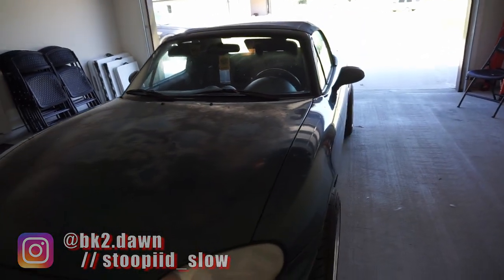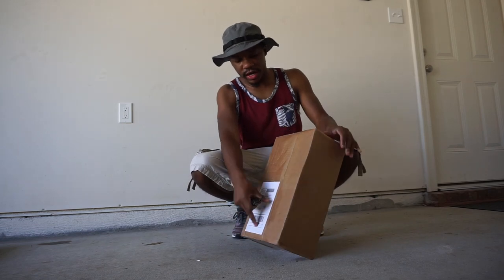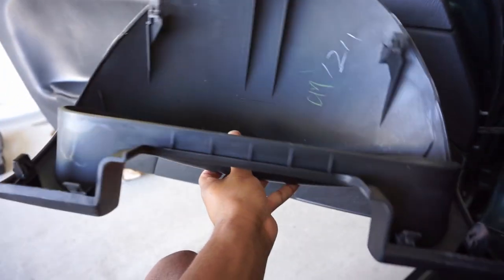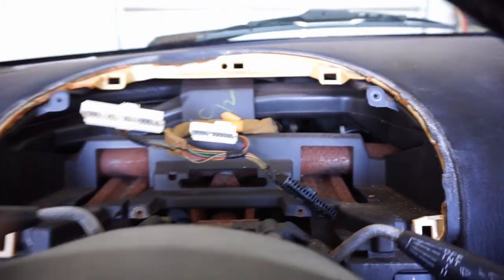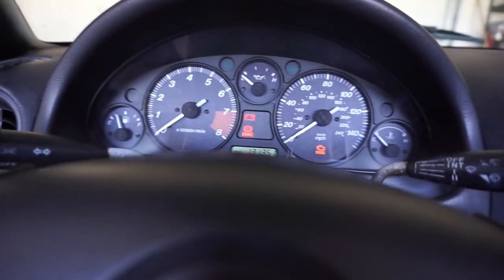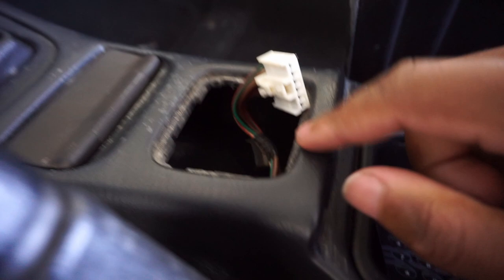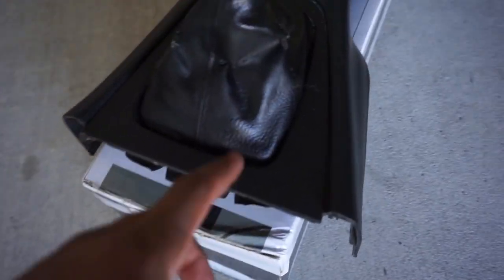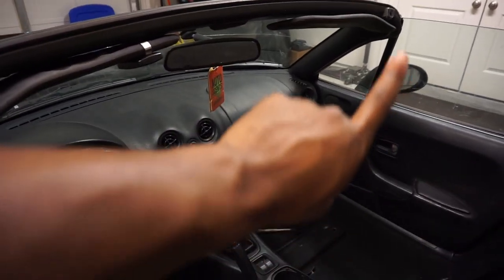NB Miata Interior UPGRADE! CHEAP Mods That LOOK GOOD!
In this video, I swap out some of the old, worn out interior pieces of my NB Miata. These small, but noticeable upgrades really changed the interior feel of the car. They were cheap mods that really look good, especially when comparing how my interior previously looked in the Miata.

I can't wait to see the end result of my Miata and eventually have a TurboMiata . The MiataInterior will still be looking nice though!

SEND ME STUFF! :
70775